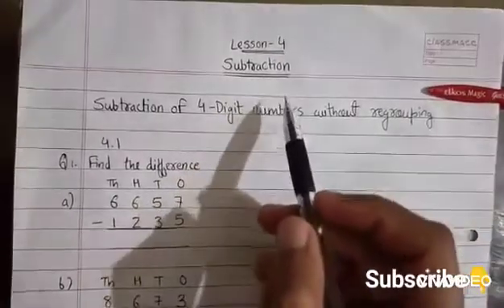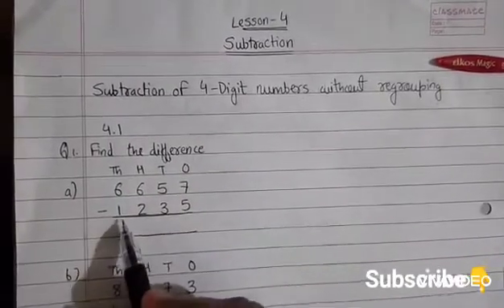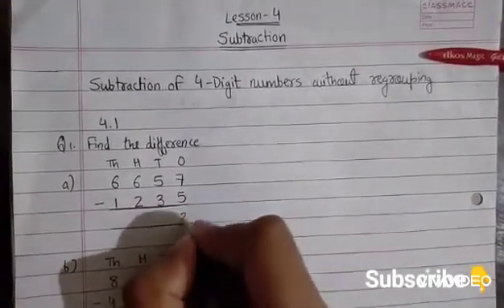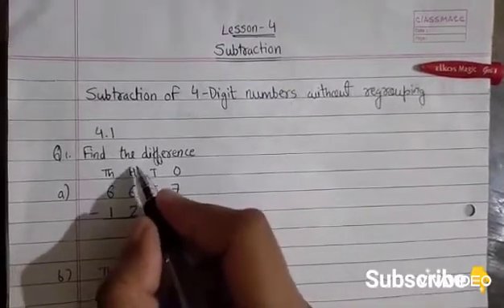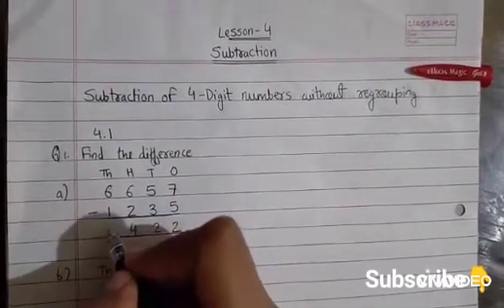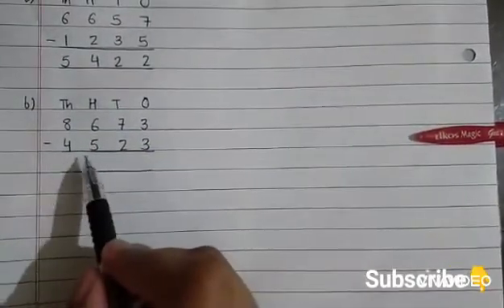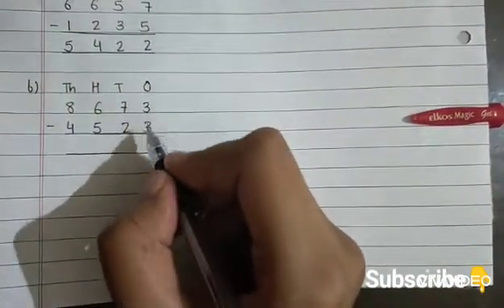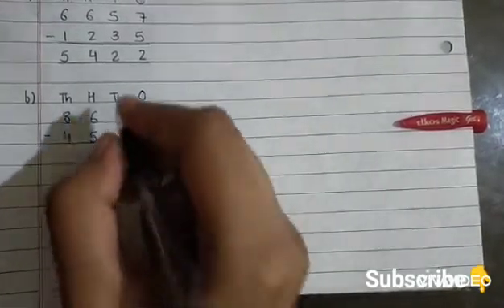Subtraction Class 3rd (4 Digit numbers without regrouping)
Lesson 4
Subtraction
4.1 Questions
Book - Semester - 1 Mathematics
Class 3rd
Holy Faith Hummingbird ALL-IN-ONE CLASS THREE SEMESTER 1